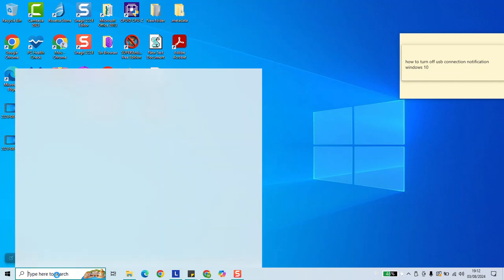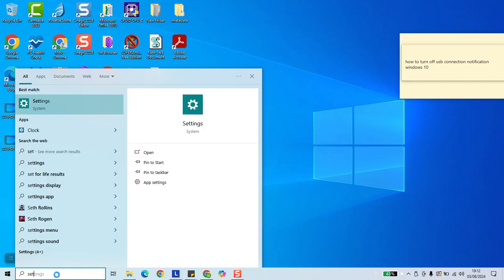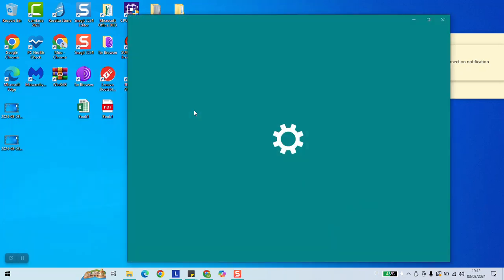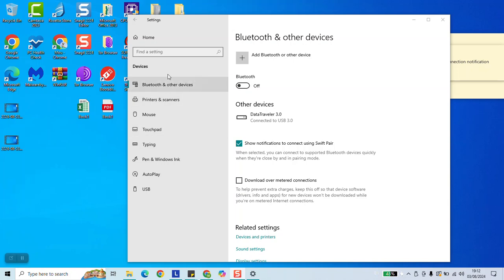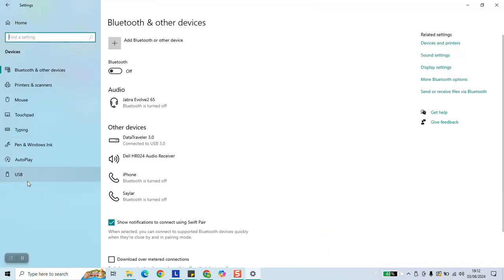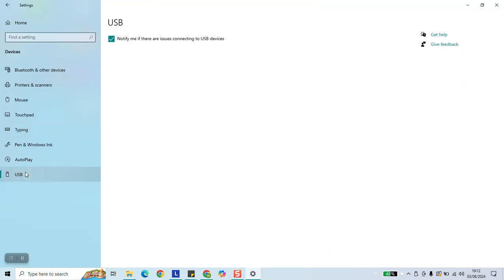How to turn off connection notification for USB in windows 10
Learn how to disable USB connection notifications in Windows 10 with this quick and easy guide. We walk you through the steps to turn off those pesky alerts so you can work uninterrupted.